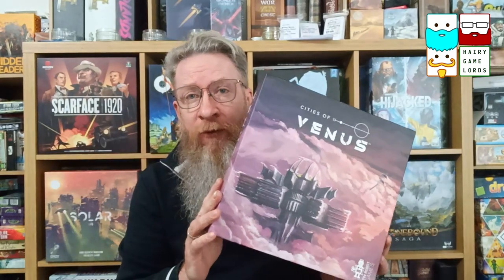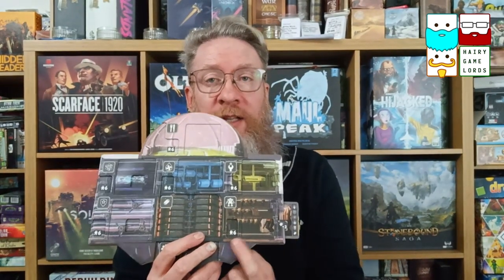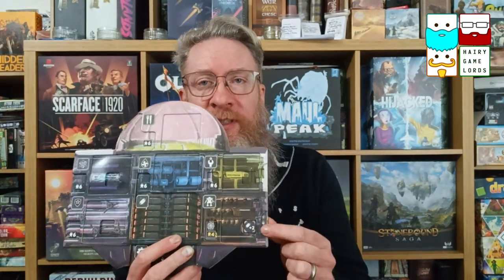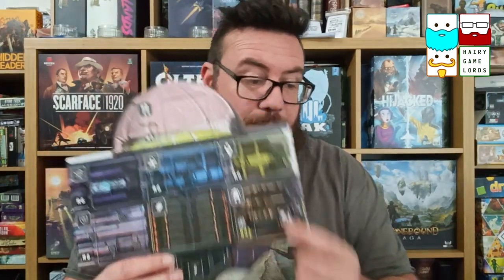Cities of Venus Review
Funded in 90 minutes on Kickstarter this is a game worth at least checking out!